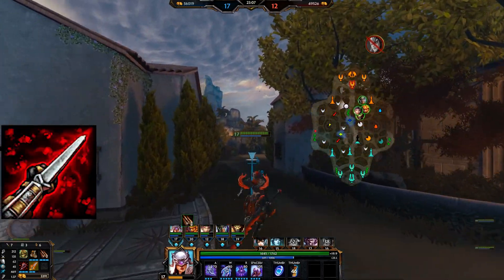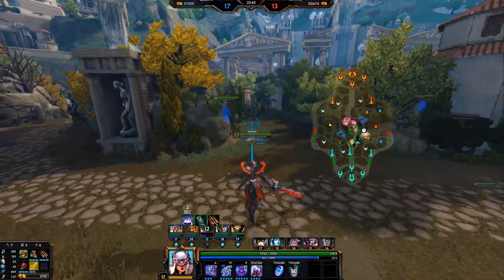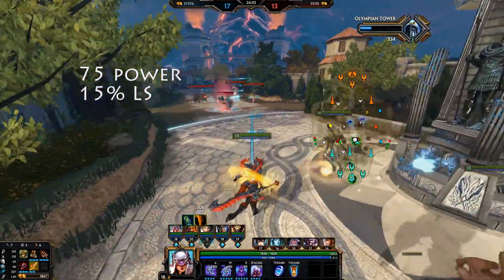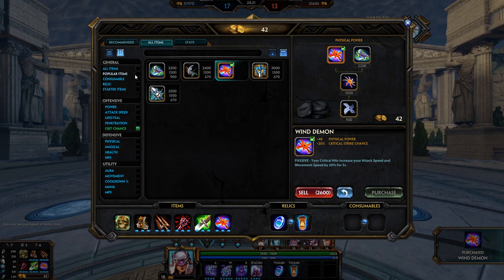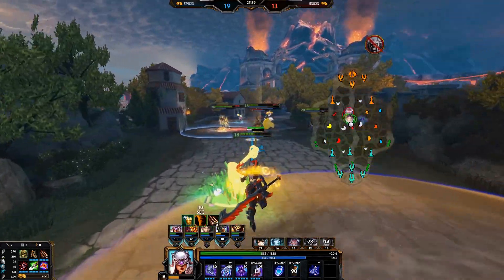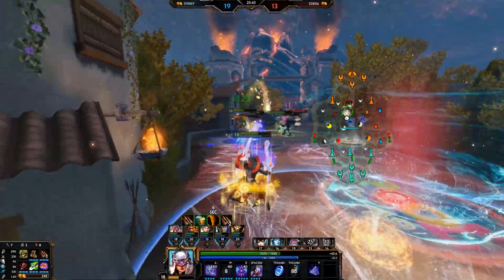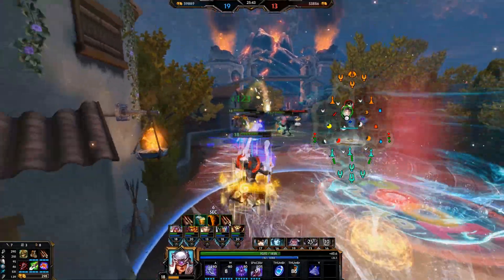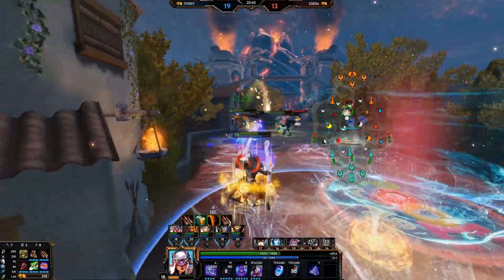SMITE: Is Bloodforge BAD?!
With Bloodforge being a very unpopular item in the SMITE Pro League, but often chosen in casual modes, especially outside of Conquest, it was time to take a closer look at the stats behind this physical power/lifesteal beast and compare it to some other damage items like Brawler's Beatstick and Shifter's Shield to see what it has to offer for both hunters and assassins.

MORE SLOTH:
Congratulations, you made it to the end the description. You are now one of the chosen few. Comment "DukeSloth is a [insert word here] and can't get his description right" down below to confuse the hell out of everyone who didn't.